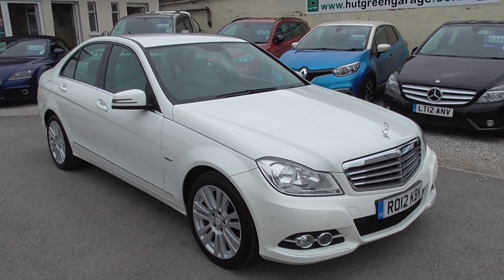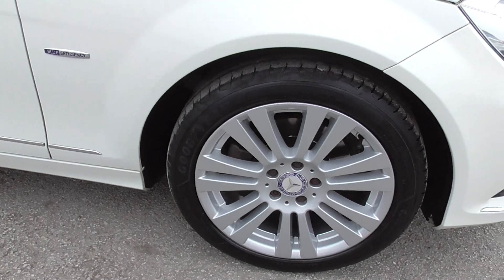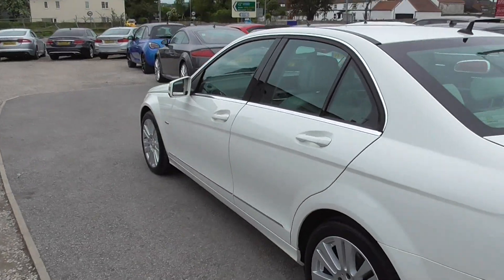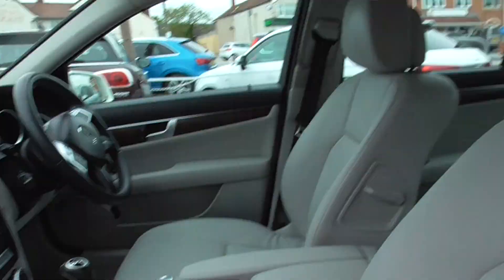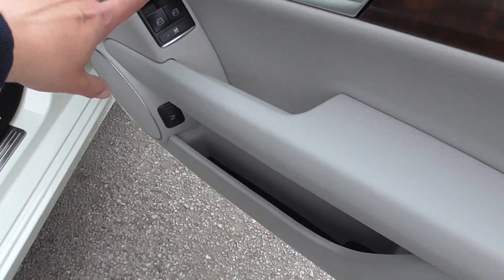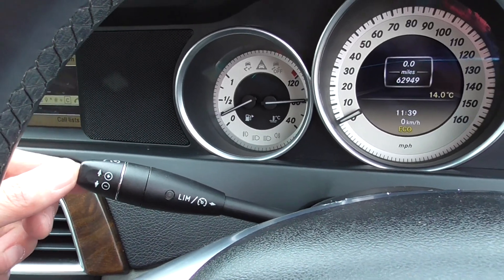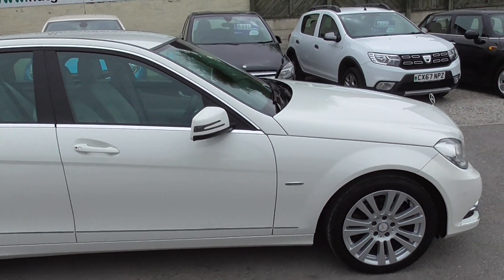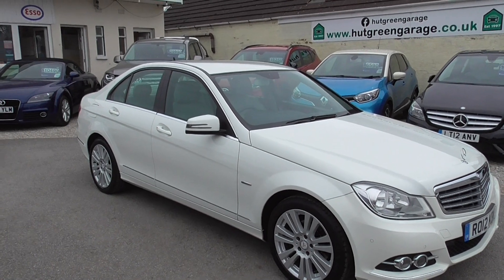MERCADES BENZ C220 CDI BLUEFICIANCY ELEGANCE FOR SALE AT HUT GREEN GARAGE